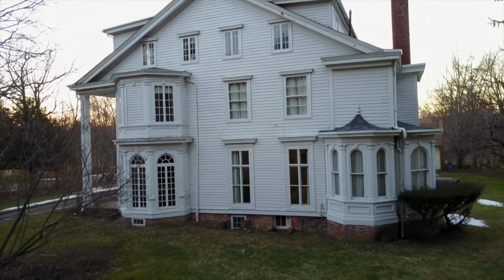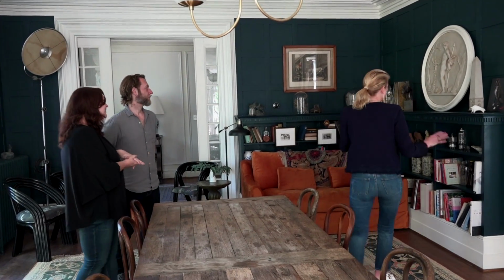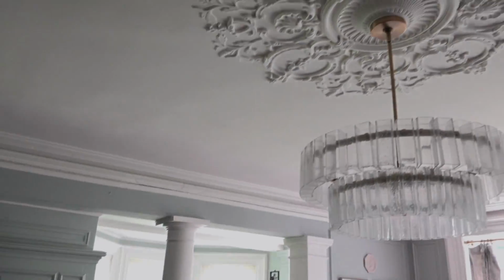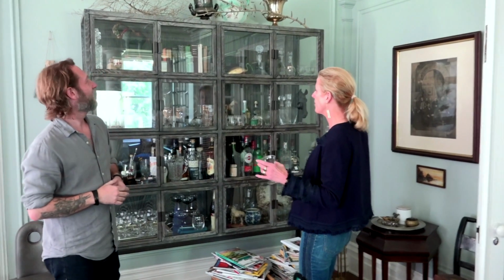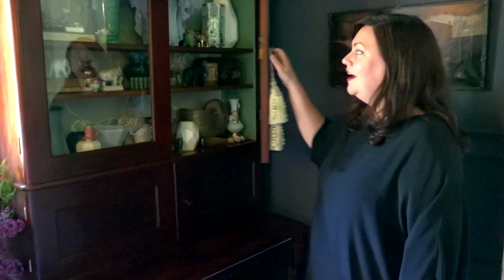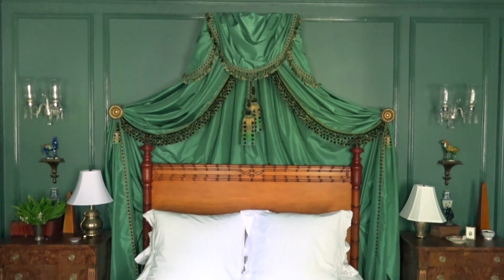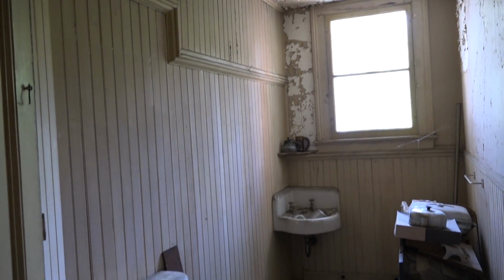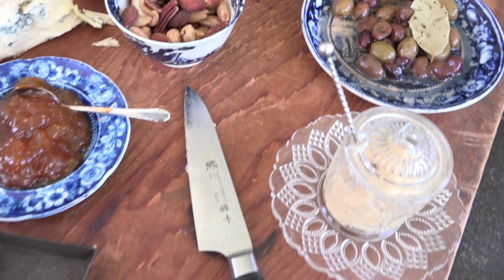At Home with Susan and Will Brinson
Tag along to the Hudson Valley for a behind the scenes visit with professional photographers Susan and Will Brinson, who, as an all-consuming side project, are restoring their charming 19th century home, Stony Ford. As self proclaimed avant revivalists, Susan and Will are determined to respect and revive their home’s past but infuse it with their own personal style. You’ll see how they are taking DIY to another level and by doing all the work themselves, they have the luxury of splurging on beautiful product, from paint, fabric and wall coverings to select furniture and antiques. Learn how the Brinsons have tackled tough design decisions with aplomb and found creative solutions to even the most challenging renovation obstacles. With a passion for process and love of great design in every aspect of life, you’ll learn how the Brinsons are achieving a renovation that marries past and present with sensitivity and style! You’ll be inspired, informed and entertained!! For more visit quintessenceblog.com